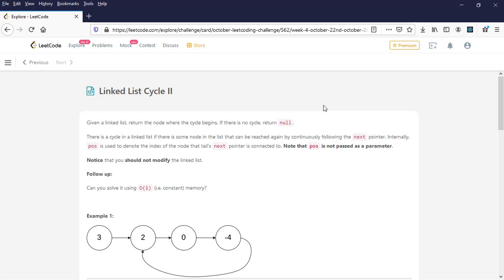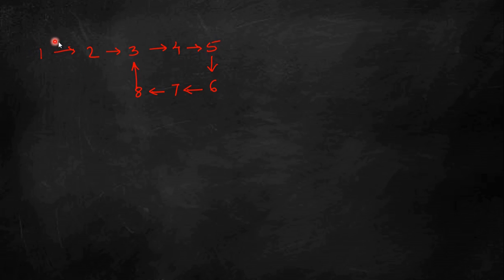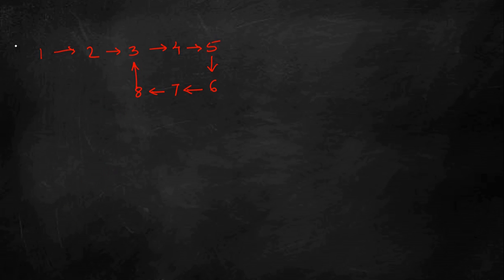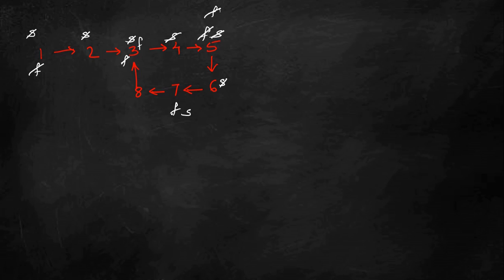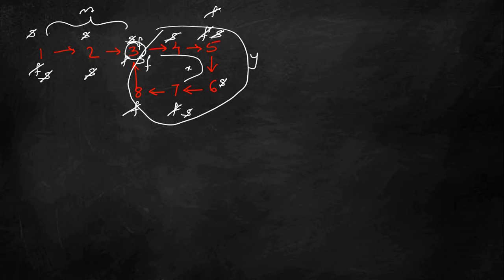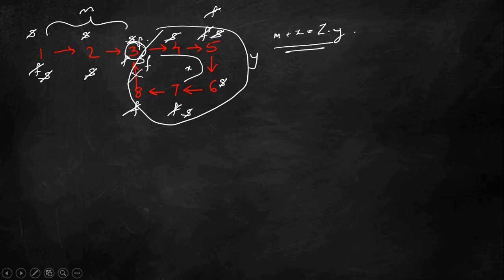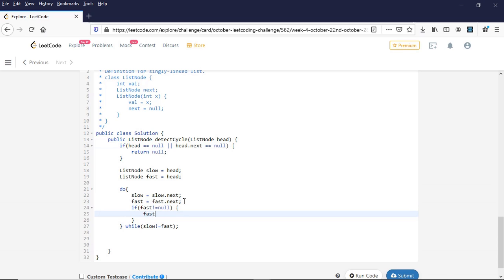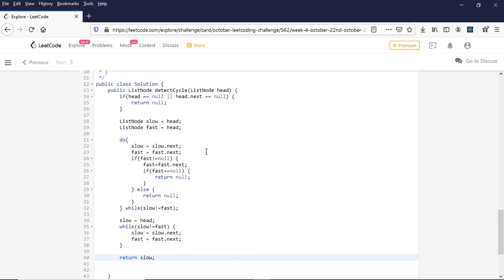List Cycle II (Floyd's Algorithm) | LeetCode 142 | October LeetCode Challenge | Day 27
This video explains how to solve the List Cycle II problem using Floyd's algorithm.

*** Timestamps ***
00:00 Intro
00:16 Problem Statement
01:09 Example & Logic Discussion
07:42 Coding

List Cycle II
List Cycle II Java
List Cycle II solution
142 List Cycle II
LearnCodeRepeat